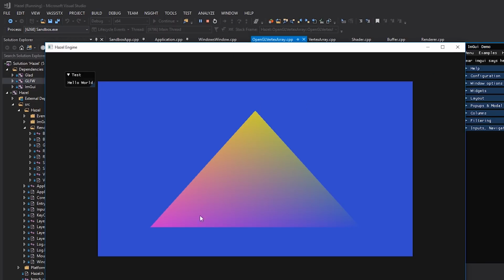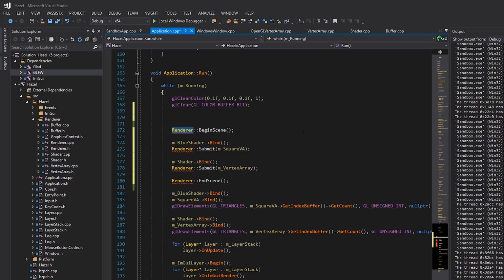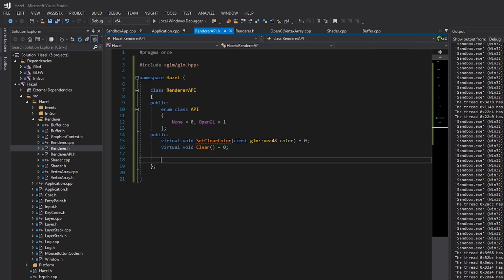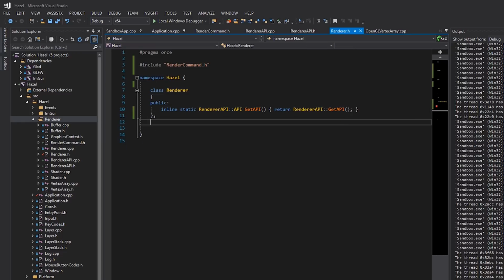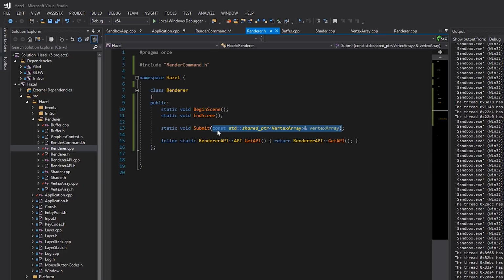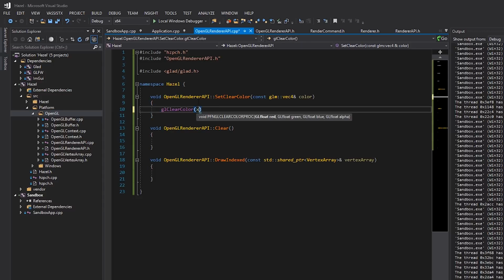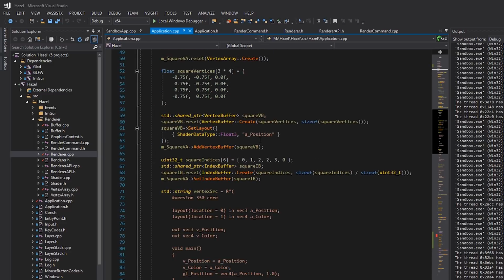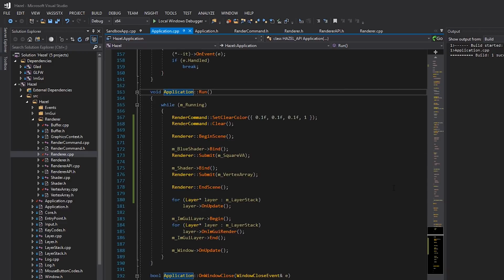Renderer Flow and Submission | Game Engine series